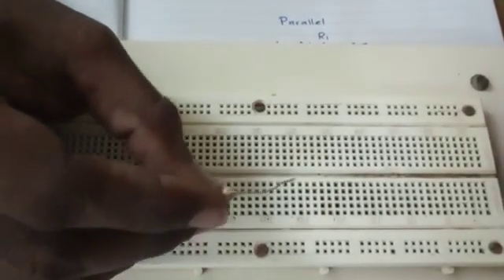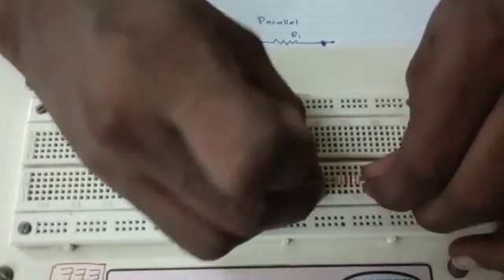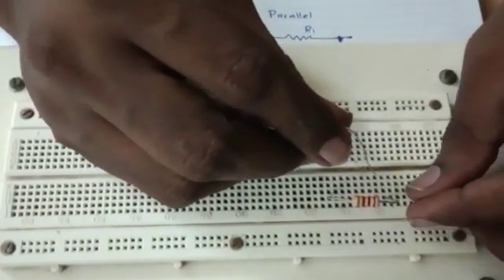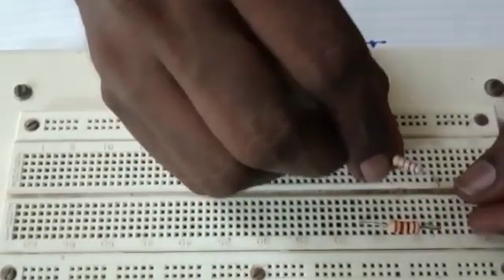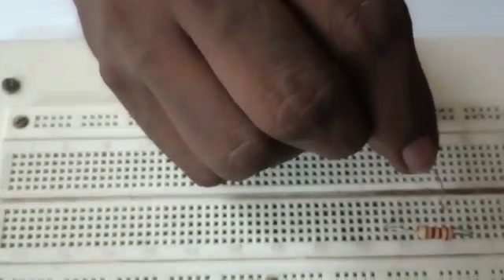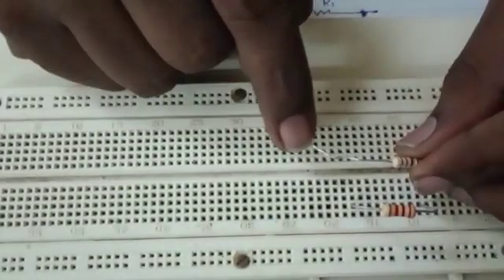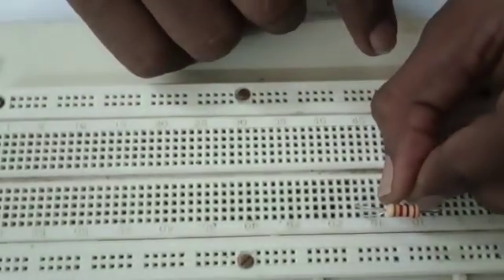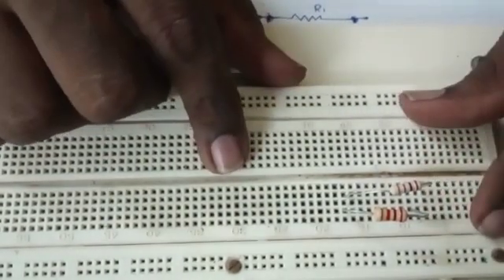Building Resistor Parallel Connections on a Full Breadboard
In this instructional video, you'll learn how to create resistor parallel electrical connections on a full breadboard.